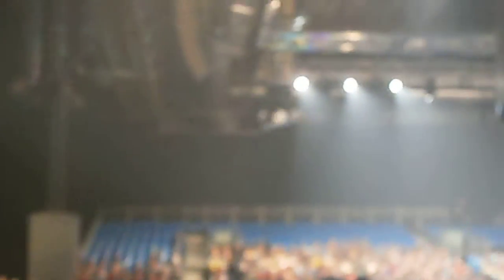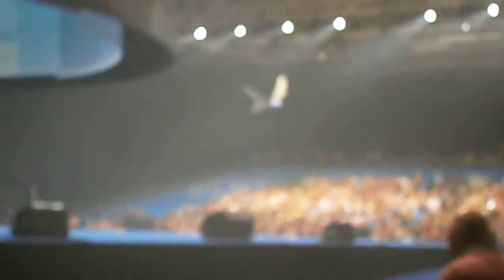Flying robot bird at the gadget show live 2012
Designed by company in Germany callied Festo which you might remember as they built the penguins which has all so been showed on the gadget show and at there live show in 2010